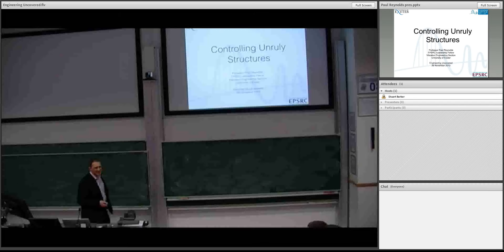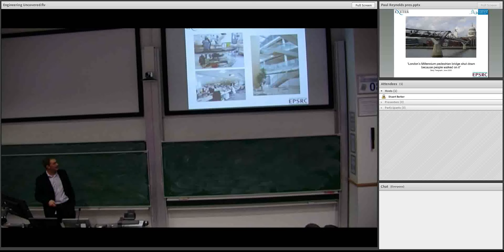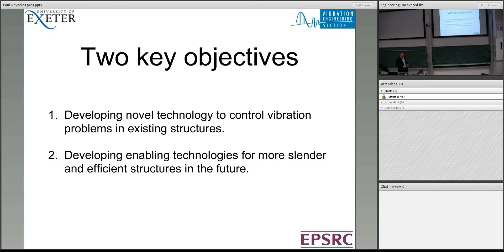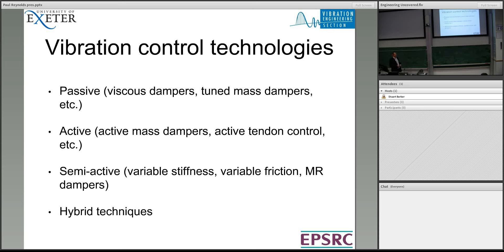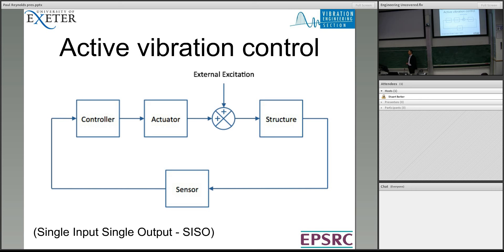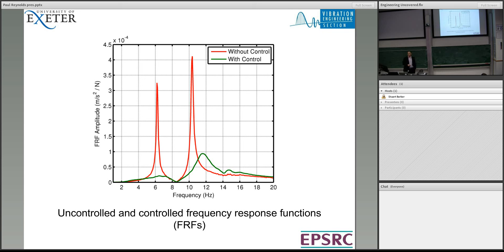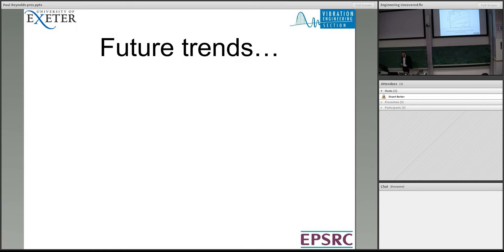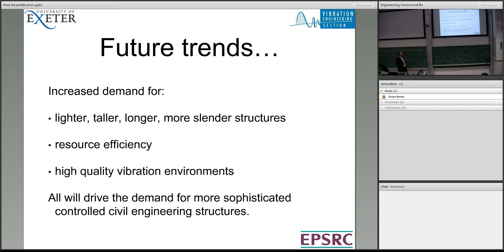Prof Paul Reynolds Engineering Uncovered 26 11 13